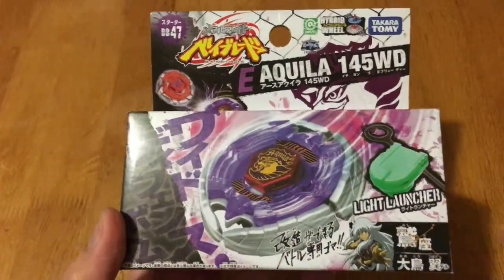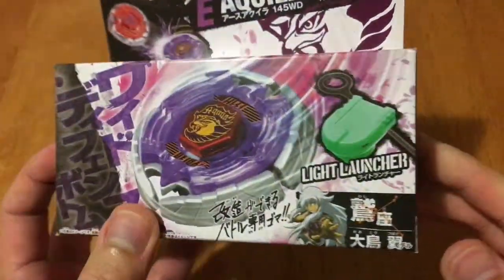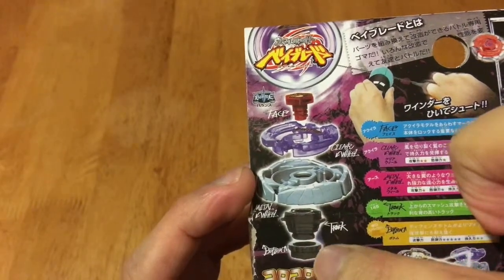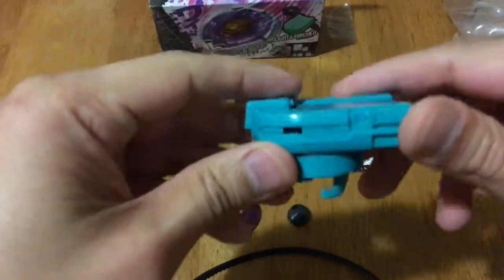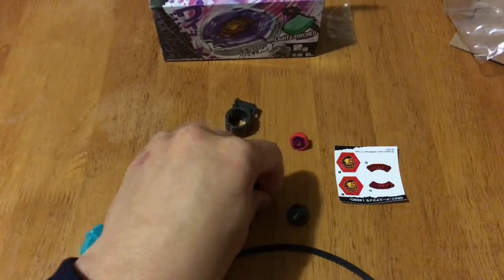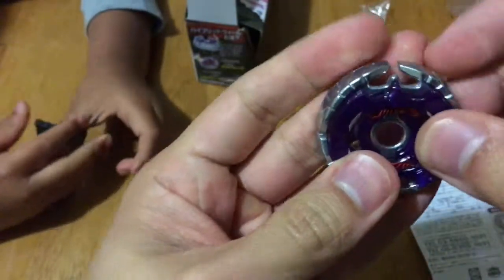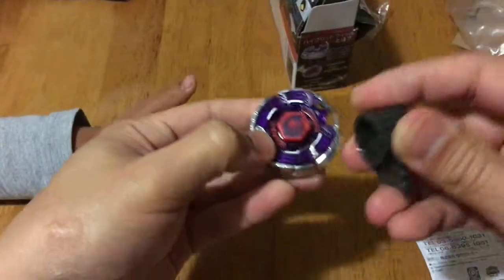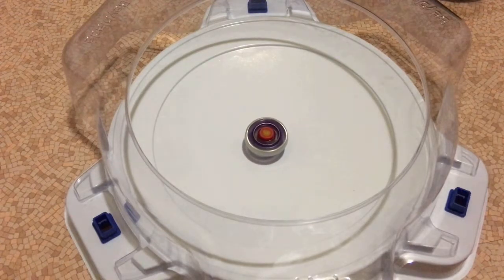BEYBLADE UNBOXING: TAKARA TOMY EARTH AQUILA / EAGLE 145WD METAL FUSION BEYBLADE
PHBeyblader, it's UNBOXING TIME for TOMY TAKARA'S EARTH AQUILA OR EARTH EAGLE 145WD BEYBLADE